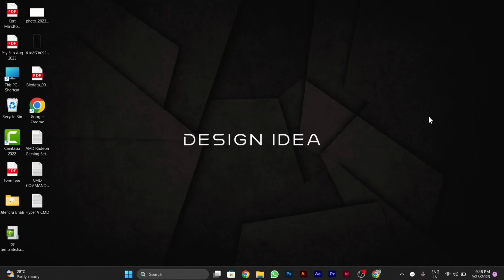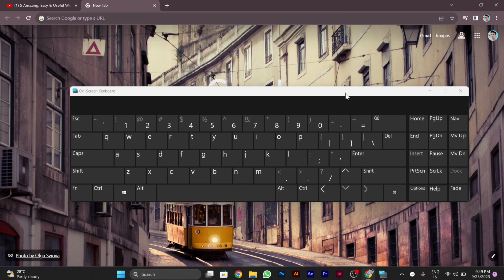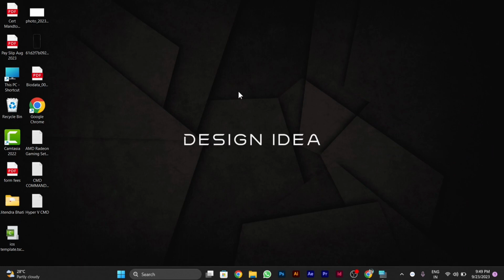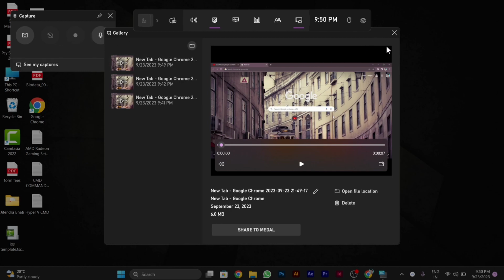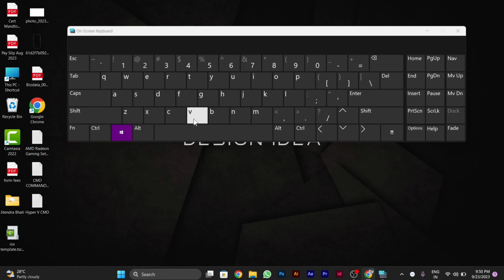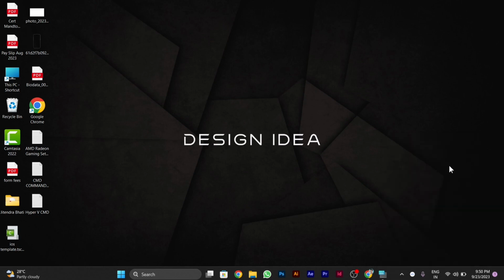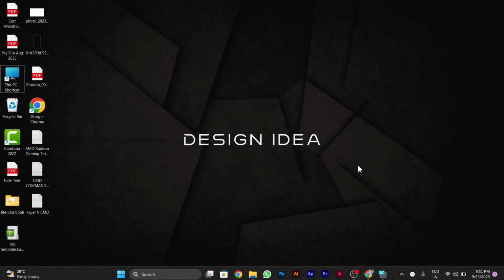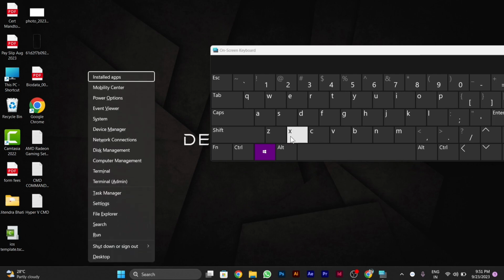5 Useful Keyboard Shortcuts - Boost Your Windows 11 Workflow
**Title: Boost Your Windows Workflow: 5 Useful Keyboard Shortcuts**

**Description: Want to become a Windows power user and increase your productivity? Our guide is here to help you master five incredibly useful keyboard shortcuts that will supercharge your Windows workflow. Whether you're a beginner looking to streamline your tasks or an experienced user seeking to work more efficiently, this tutorial will introduce you to essential keyboard shortcuts that will save you time and make your computing experience smoother. Discover how to become a Windows wizard with these five essential keyboard shortcuts.**

⌨️ Learn five essential keyboard shortcuts to boost your Windows workflow and save time.
⌨️ Understand the benefits of keyboard shortcuts and how they can enhance your productivity.
⌨️ Follow our step-by-step instructions to master each shortcut.
⌨️ Explore tips for incorporating these shortcuts into your daily computing routines.
⌨️ Join us as we demonstrate each shortcut, ensuring Windows users can work more efficiently.

**5 Useful Keyboard Shortcuts to Boost Your Windows Workflow:**

1. **Windows Key + D: Show Desktop**
   - Quickly minimize all open windows and show your desktop. Useful when you want to access desktop files or gadgets.

2. **Windows Key + L: Lock Your Computer**
   - Instantly lock your computer, requiring a password or PIN to unlock it. Useful when stepping away from your PC.

3. **Alt + Tab: Switch Between Open Apps**
   - Toggle between open applications, making multitasking a breeze.

4. **Ctrl + Shift + Esc: Open Task Manager**
   - Access Task Manager directly to manage running processes and troubleshoot performance issues.

5. **Windows Key + E: Open File Explorer**
   - Open File Explorer for quick access to your files and folders.

**Important Notes:**

- Keyboard shortcuts can significantly speed up your workflow, but they might take some time to get used to.

- Practice using these shortcuts to become more efficient.

**Why Use Keyboard Shortcuts to Boost Your Windows Workflow:**

- **Time Efficiency:** Complete tasks more quickly and efficiently.

- **Streamlined Workflow:** Navigate your PC and manage applications effortlessly.

By mastering these five keyboard shortcuts, you'll become a Windows wizard and significantly enhance your productivity.

Boost your Windows workflow with confidence using our step-by-step guide!